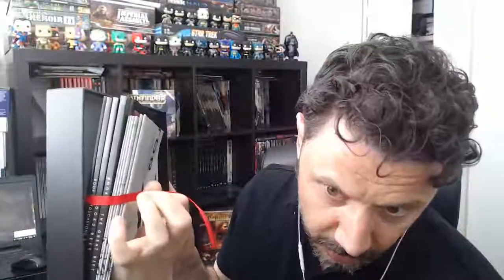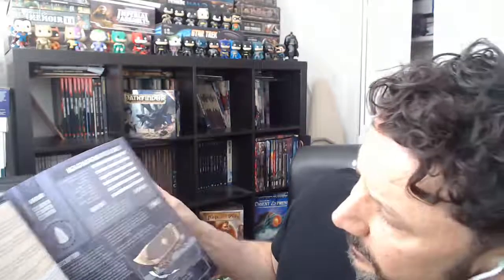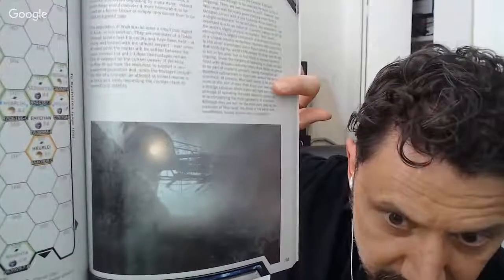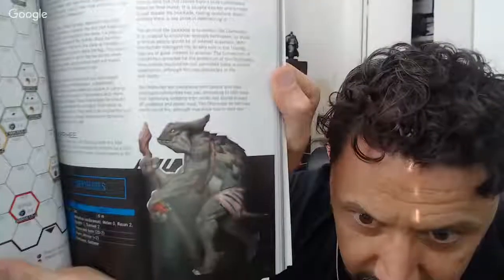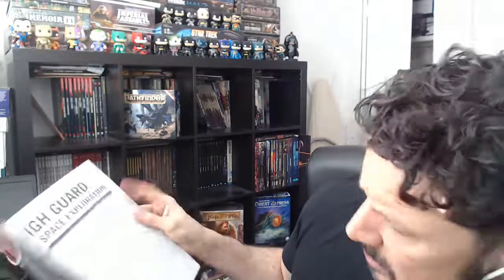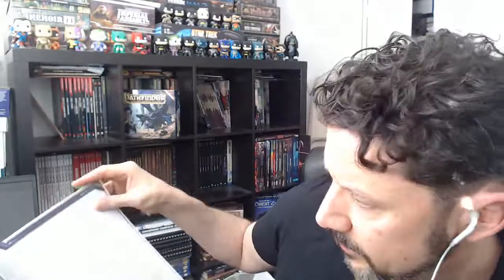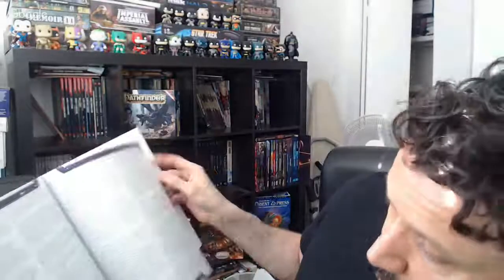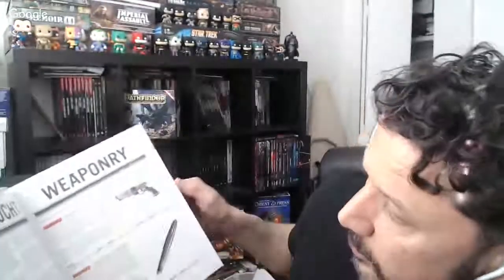Unboxing of The Great Rift boxed set for the Traveller RPG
Let's see what's in The Great Rift boxed set for Mongoose Publishing's Traveller 2nd Edition RPG!

If you enjoyed this video, I would ask that you consider making a donation to the SOS Children's Villages charity through the Heroes Save Villages campaign, which can be found at the link below.